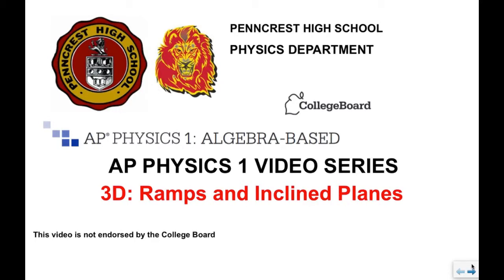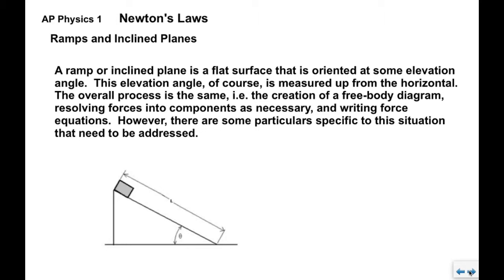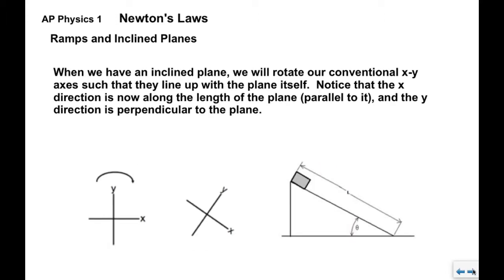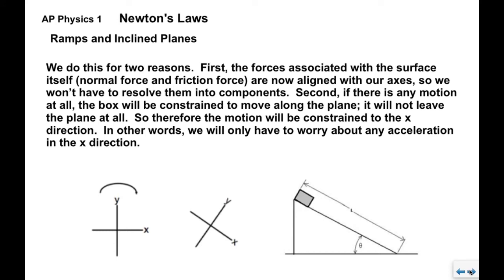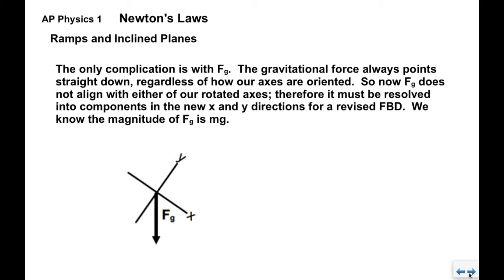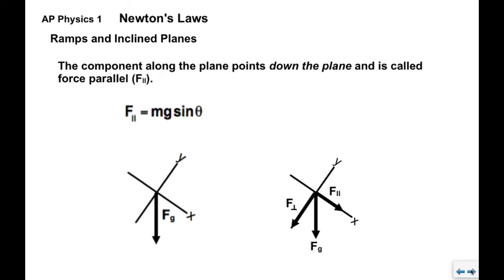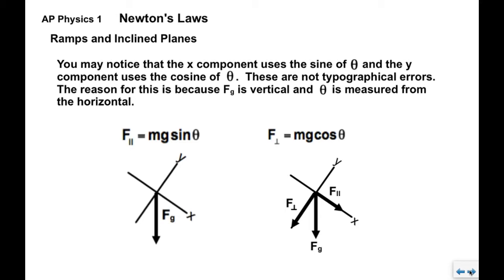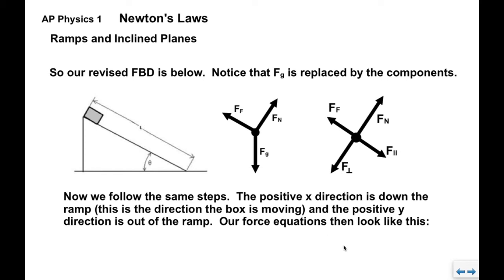AP Physics 1 3D Newtons laws Ramps and Inclined Planes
Rotation of axes and components of Fg when dealing with ramps